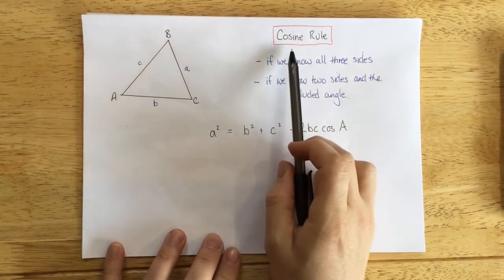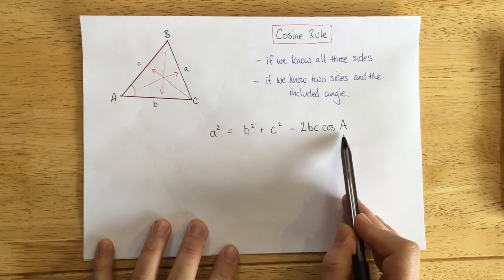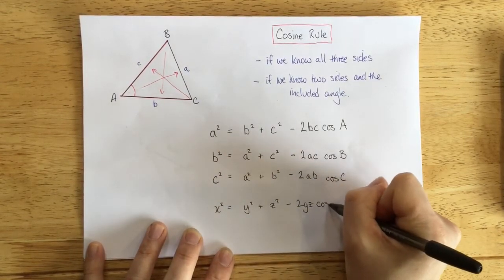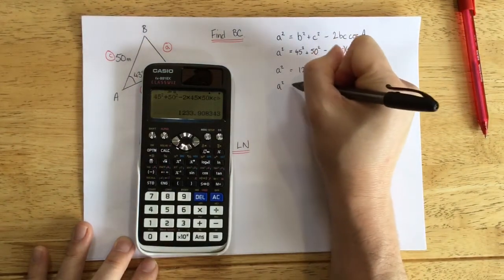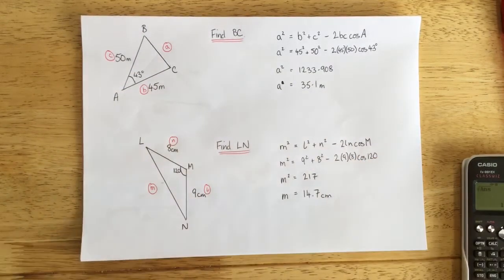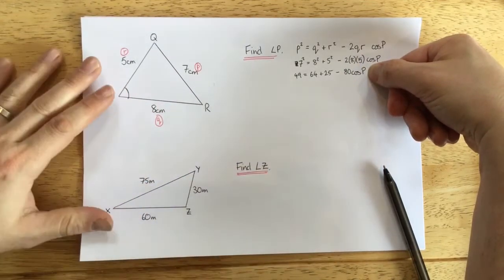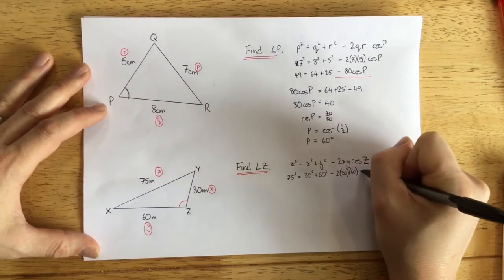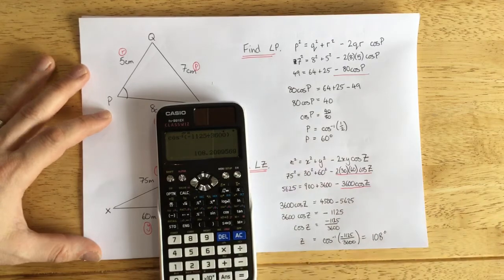Trigonometry (The Cosine Rule)